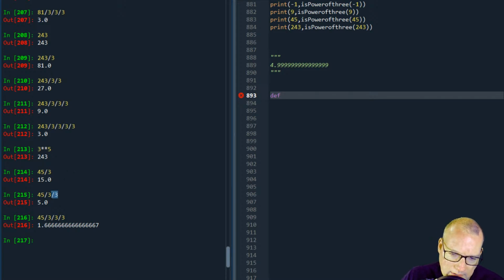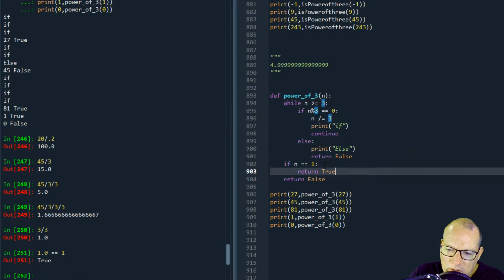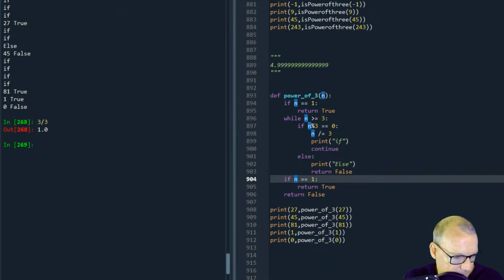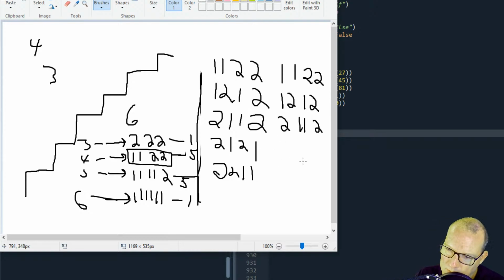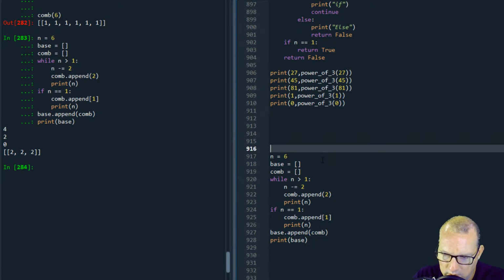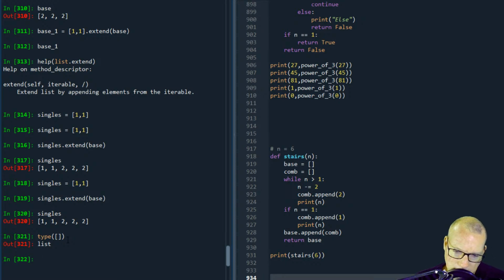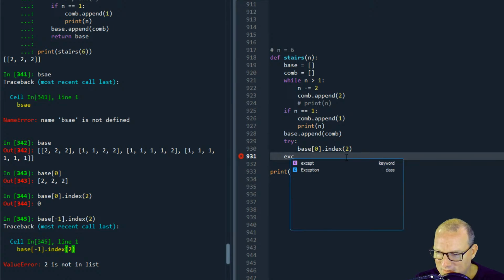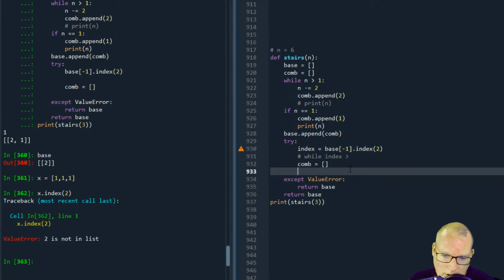Python Basics Live Stream Leetcode 326 Power of Three Solution and Stair Step Problem leetcode 70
Solving a Discord Question